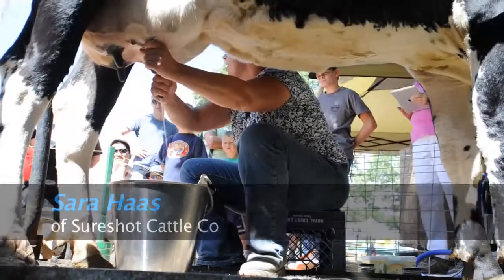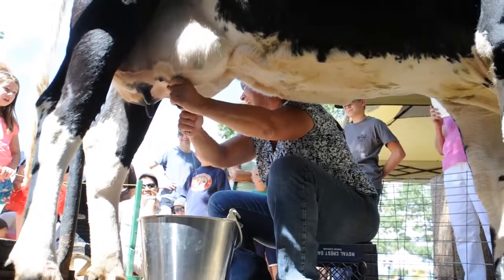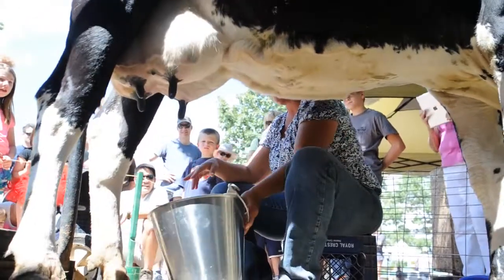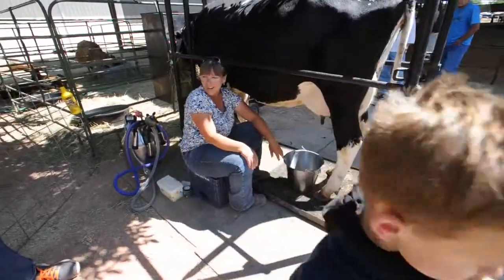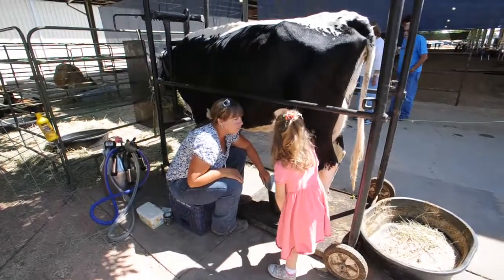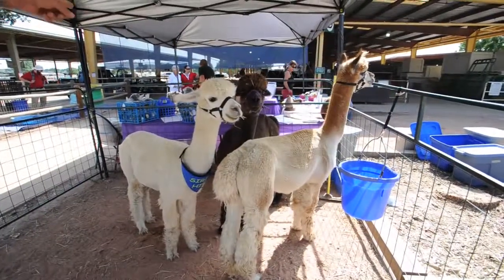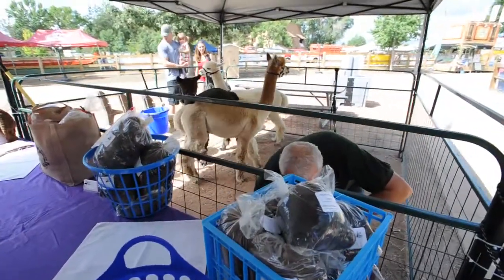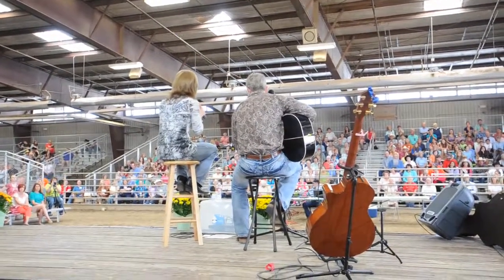2013 Boulder County Fair Last Day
The last day of the Boulder County Fair included cow milking and alpaca watching on August 11, 2013. Video by Cliff Grassmick